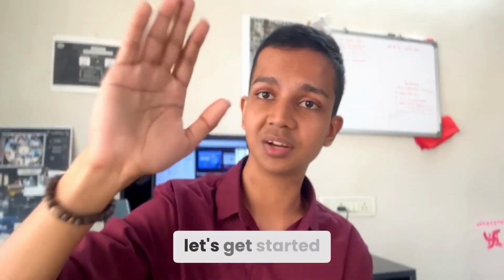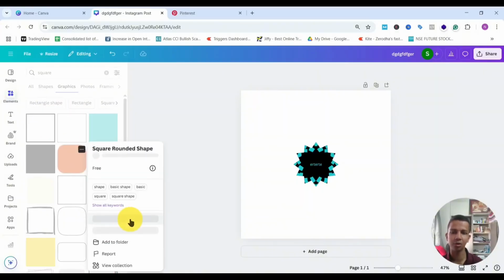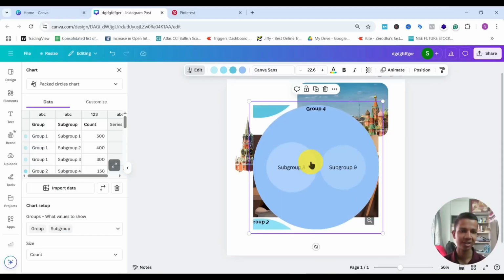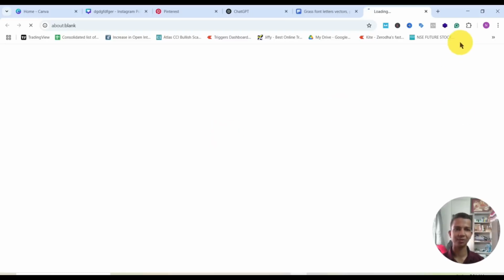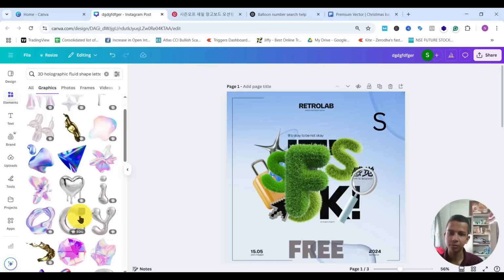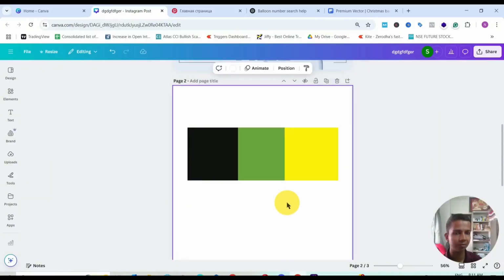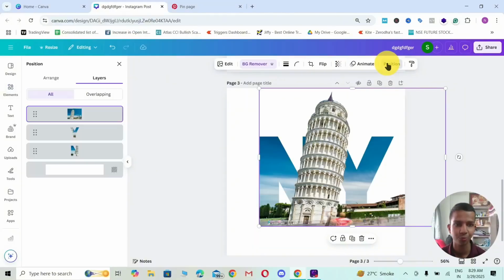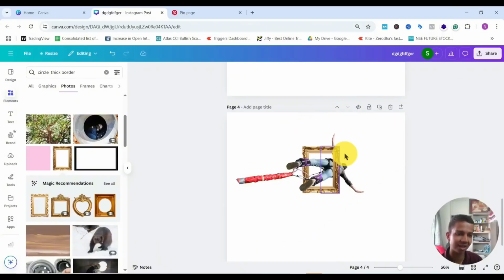Canva Class || Lecture 4 & 5 || Mastering Elements/Graphic & Understanding Layers